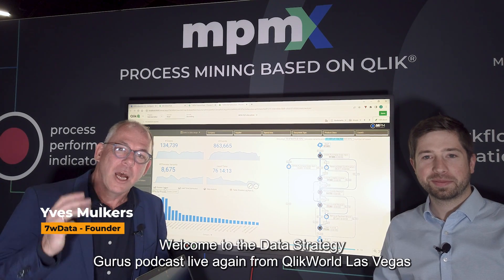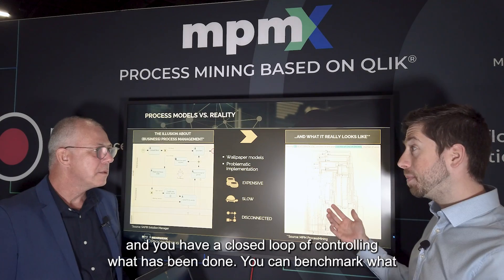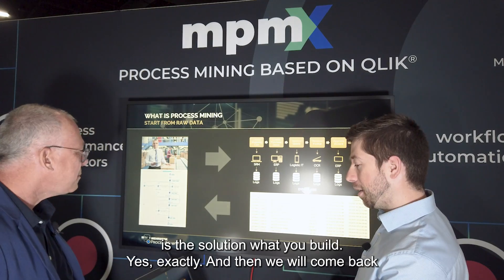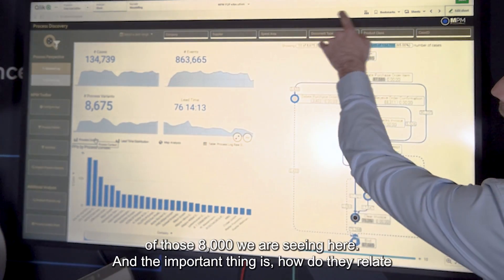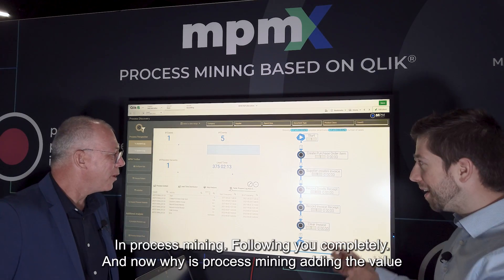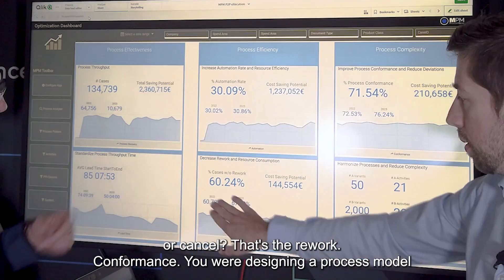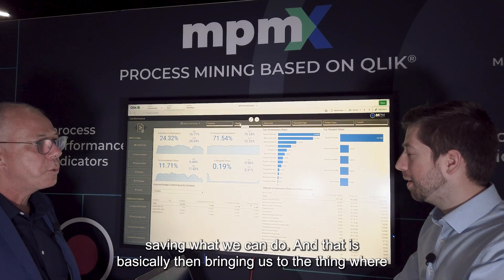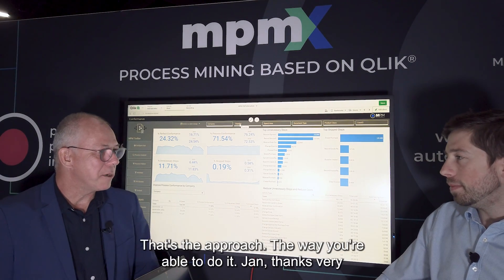From Gut Feeling to Data Driven: The Benefits of Process Mining Ft. Jan Birkholz (Mehrwerk)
On this episode of Data Strategy Guru's, our guest Jan Birkholz discusses the power of process mining in analyzing and improving processes within a company. Process mining is an automatic method of reconstructing processes using digital footprints in source systems, allowing for an objective analysis and quantification of process efficiency. Jan highlights the importance of efficiency and automation in a process, as well as the measurement of key metrics such as the automation rate and rework conformance. He suggests leveraging the capabilities of Qlik's end-to-end platform, which includes integration, connectivity, data transformation, and visualization. Jan also discusses the integration of data analytics and process mining in Qlik's platform, emphasizing the value of deriving insights on KPI changes and lead time analysis.
Our guest: Jan Birkholz is an expert in process mining, a revolutionary method of reconstructing and redesigning processes based on digital footprints in source systems. Instead of relying on traditional methods such as interviews and map drawing, Jan utilizes an automatic approach to rebuild processes. With his expertise, Jan has transformed the way businesses analyze and optimize their operations, making processes more efficient and effective. Through his innovative work, Jan has become a leading figure in the field of process mining, helping organizations achieve unprecedented levels of productivity.

[00:00] Intro
[01:33] Process mining: digital footprints reconstruct and remodel.
[04:23] Process mining analyzes and extracts activities from systems, creating an event log with a leading case ID. A process model is then derived automatically without human intervention.
[07:34] Desirable process variants cover most cases. Process mining integrates data analytics into analysis.
[10:21] Process mining maximizes value in data analytics.
[14:50] Execution involves automating processes, improving user experience, and creating logs for feedback.
[00:19:28] Thanks for joining our awesome podcast!

► Read the full article here:

I'm Yves Mulkers, a Data strategist, specialised in Data Integration. I have a wide focus and domain expertise on All Things Data . My skillset ranges from the Bits and Bytes up to the strategic level on how to be competitive with Data and how to optimise business processes.

► OUR COMPANY:

7wData is a data management firm that was born out of a passion and respect for technology. We offer software and hardware product-based businesses unique solutions surrounding disruptive data management technologies. The experience of founder Yves Mulkers allows us to deliver especially exceptional service in BigData, Cloud, sustainability, and more.

When you work with us, our firm provides exposure and visibility to niche omni channel audiences and creates company-specific content to better market your brand. All numbers and information is provided so that you know how to best allocate your budget. We pride ourselves on honesty, transparency, and commitment to personal growth.